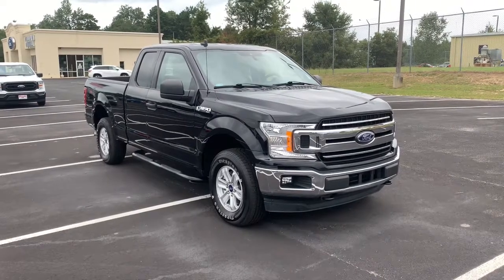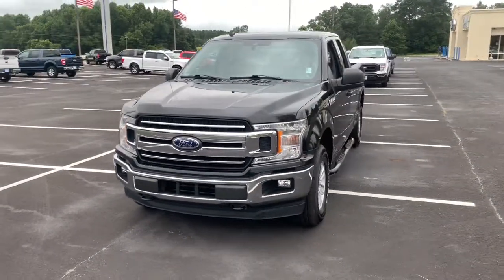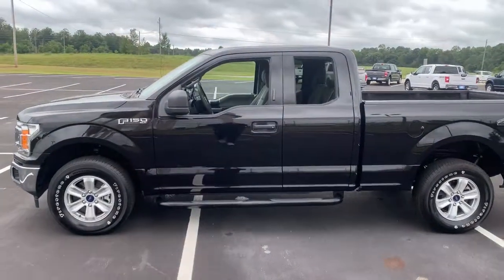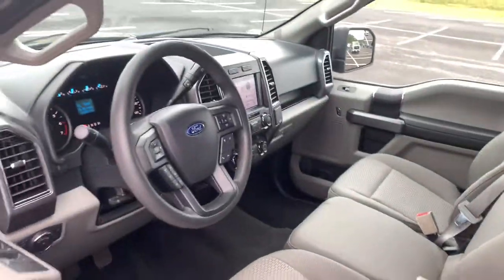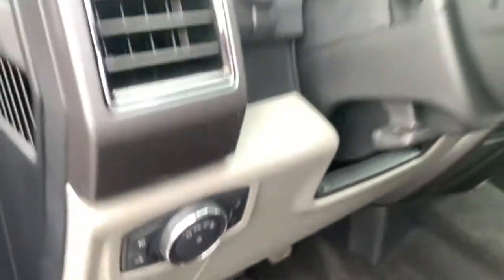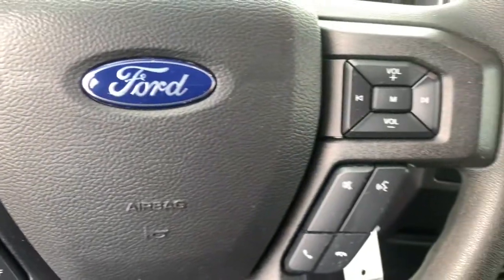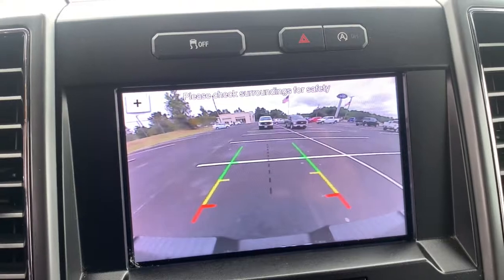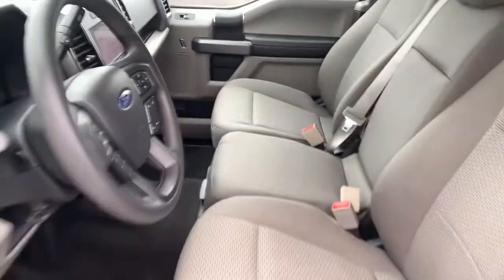2019 Ford F-150 Grovetown, Evans, Augusta, Aiken, Hephzibah, GA 16155A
Agate Black Metallic Used 2019 Ford F-150 available in Waynesboro, Georgia at William Mizell Ford. Servicing the Grovetown, Evans, Augusta, Aiken, Hephzibah, GA area.

CARFAX 1-Owner. FUEL EFFICIENT 24 MPG Hwy/17 MPG City! XLT trim. 4x4 Turbo Charged Back-Up Camera Onboard Communications System iPod/MP3 Input Alloy Wheels CLASS IV TRAILER HITCH RECEIVER TRANSMISSION: ELECTRONIC 10-SPEED AUT... KEY FEATURES INCLUDE: 4x4 Back-Up Camera iPod/MP3 Input Onboard Communications System Aluminum Wheels Ford XLT with Agate Black Metallic exterior and Medium Earth Gray interior features a V6 Cylinder Engine with 290 HP at 6500 RPM*. OPTION PACKAGES: ENGINE: 2.7L V6 ECOBOOST auto start-stop technology 3.55 Axle Ratio ELECTRONIC LOCKING W/3.55 AXLE RATIO CLASS IV TRAILER HITCH RECEIVER towing capability up to 6000 lbs on 3.3L V6 PFDI engine (99B) and 2.7L EcoBoost engine (99P) or up to 7000 lbs on 3.5L EcoBoost engine (994) 3.5L EcoBoost High Output engine (99G) and 5.0L V8 engine (995) smart trailer tow connector and 4-pin/7-pin wiring harness TRANSMISSION: ELECTRONIC 10-SPEED AUTOMATIC selectable drive modes: normal/tow-haul/snow-wet/EcoSelect/sport. SHOP WITH CONFIDENCE: CARFAX 1-Owner WHY BUY FROM US: At our dealership we have devoted ourselves to helping and serving our customers to the best of our ability. We believe the cars we offer are the highest quality and ideal for your life needs. We understand that you rely on our web site for accurate information and it is our pledge to deliver you relevant correct and abundant content. WERE HERE TO KEEP YOU SAFE: Your health and safety are of the utmost importance to us. Our team is following the proper protocols to stay compliant and keep you safe. This includes regularly cleaning and sanitizing the lobby and common areas. As well as hourly sanitizing common touch-points such as doors and counters. Our vehicles are deep cleaned and sanitized inside and out to give you peace of mind the moment you sit behind the wheel. Shop with confidence here at William Mizell Ford. .